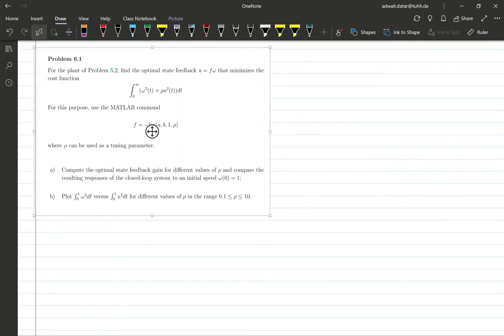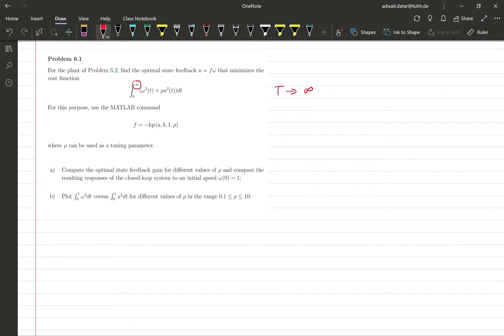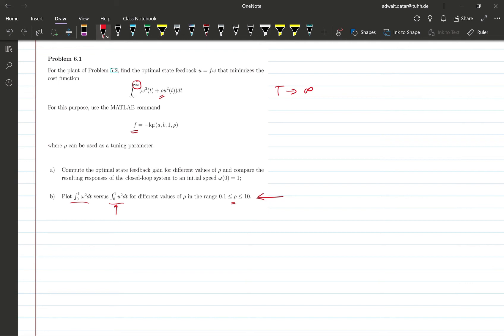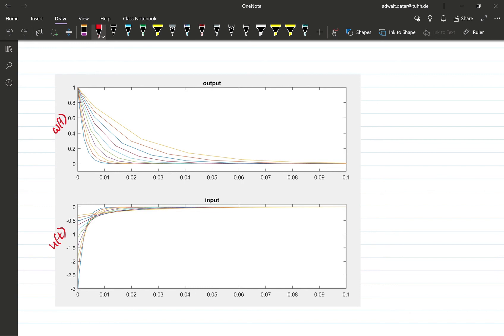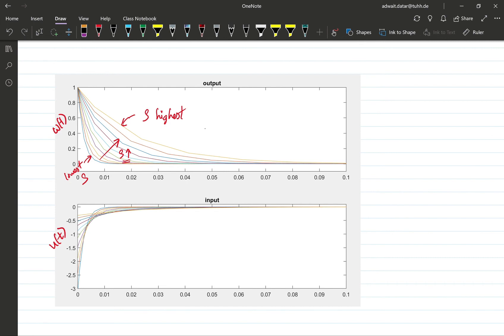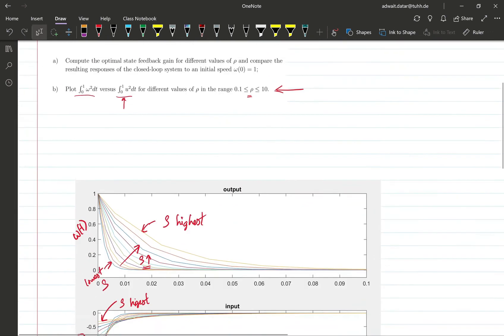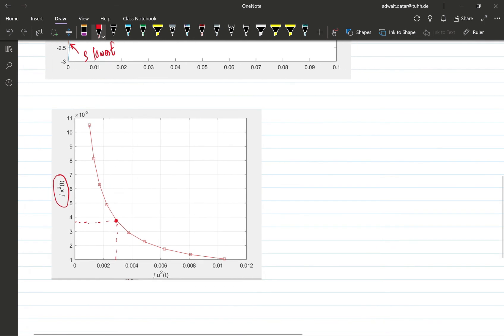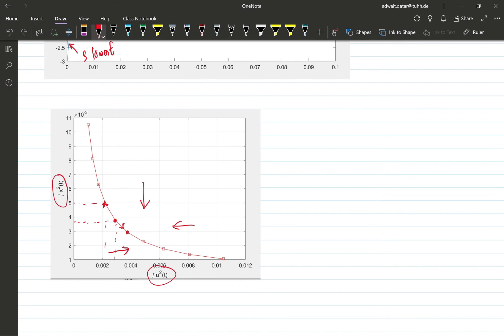Problem 6.1: Tuning knobs in the infinite horizon optimal control (LQR) for a toy example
This exercise problem is taken from [1] and was a part of the exercise class for the graduate course on "Optimal and Robust Control" at the Technical University of Hamburg, Germany for the Summer Semester 2020.

Problem 6.1 tries to build an intuition behind the tuning knobs in the infinite horizon Linear Quadratic Regulator (LQR) problem

[1] Werner, H. Optimal and Robust Control, 2012. Lecture Notes.